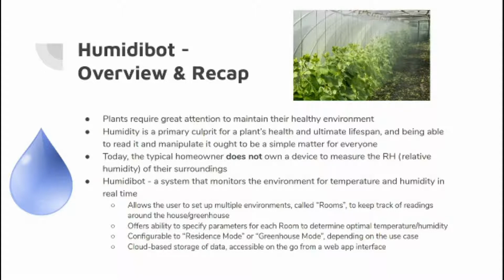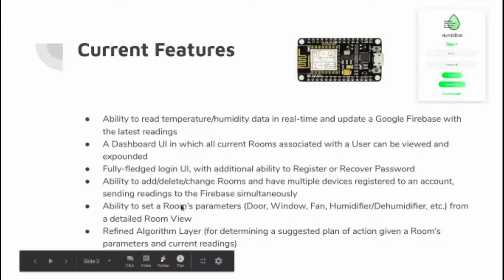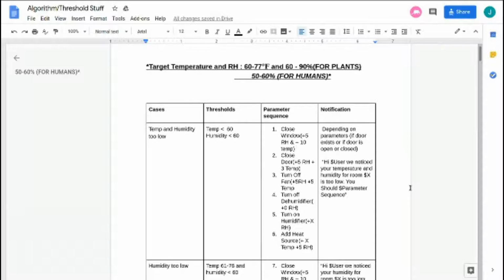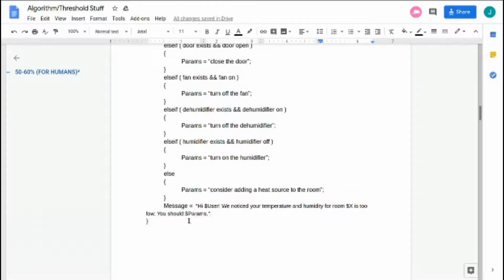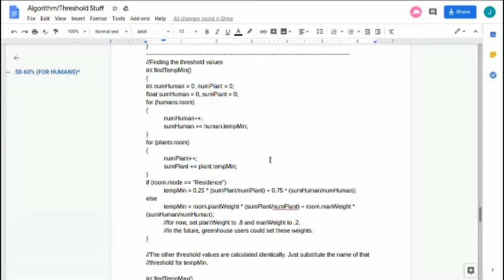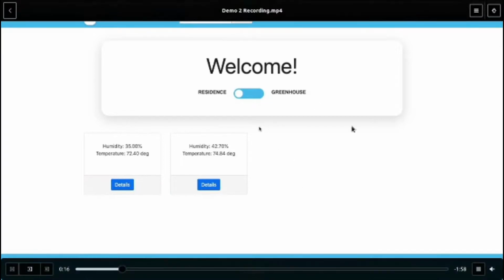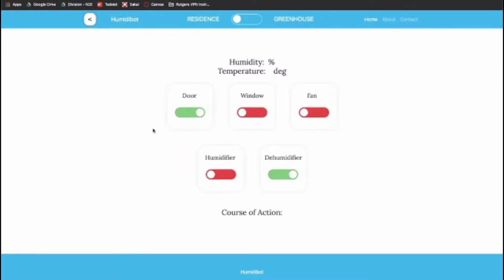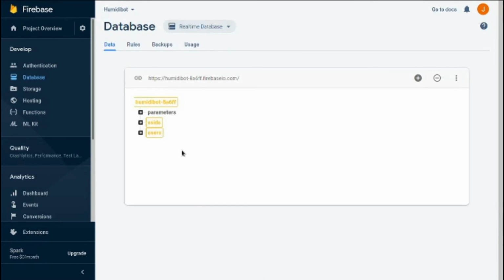Humidibot - Demonstration 2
This is the second demonstration video for our web application, Humidibot.
Make an account and use the SSID 'SoftEng' to see temperature and humidity updates in real time.